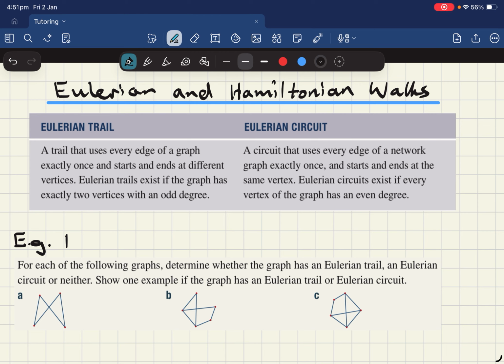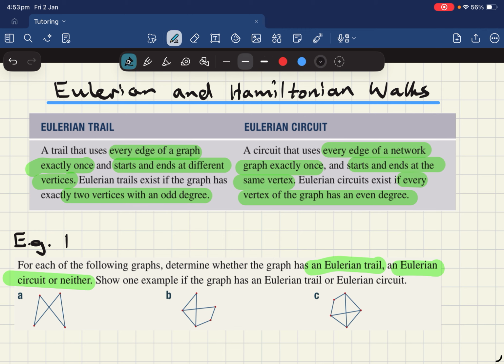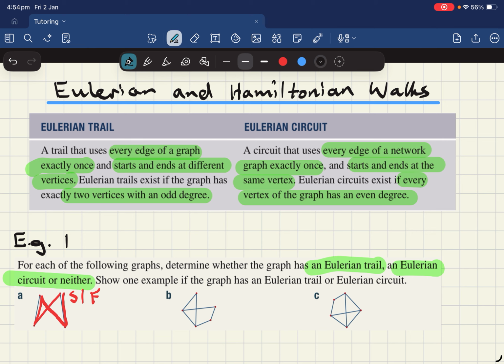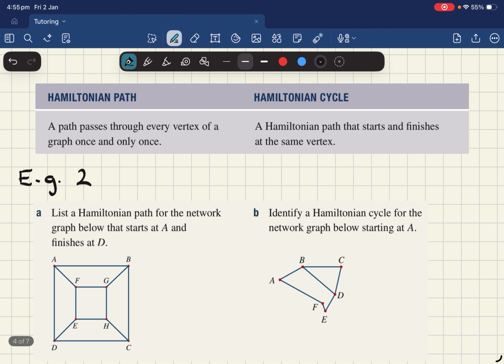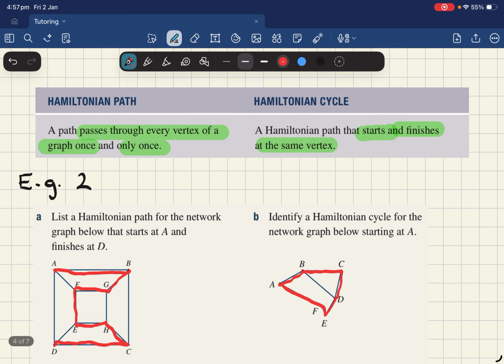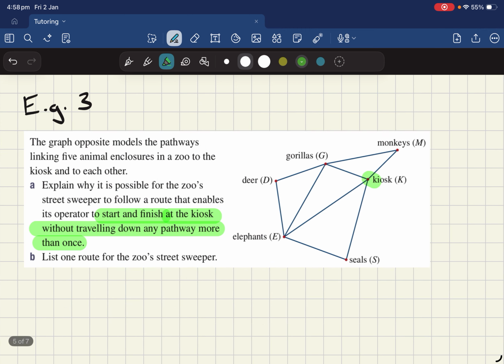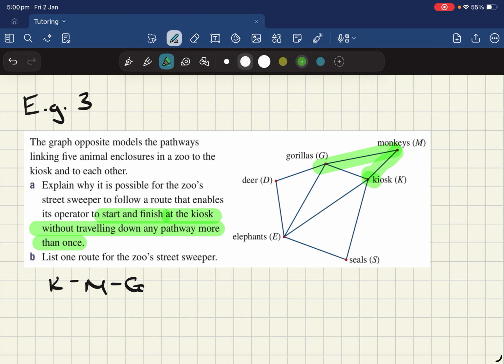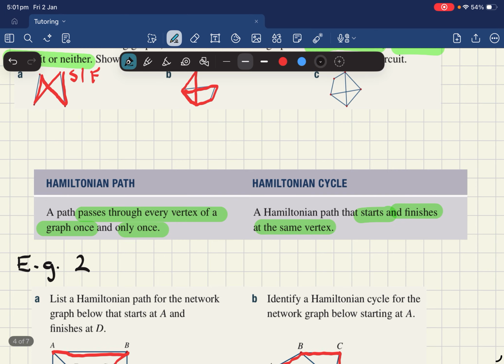Eulerian and Hamiltonian Walks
In this video we will learn how to define and identify potential Eulerian and Hamiltonian walks in network diagrams.